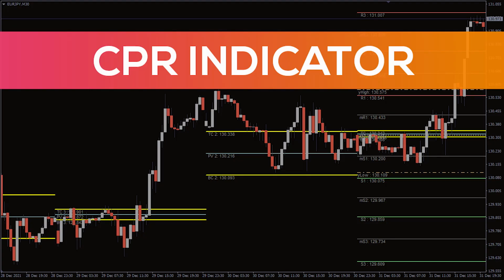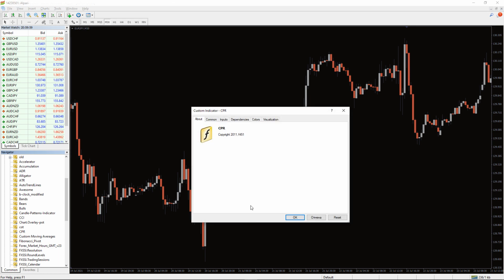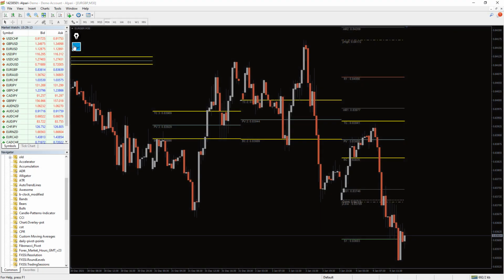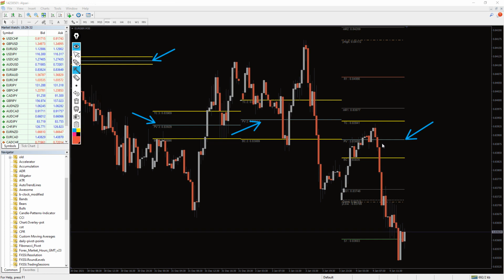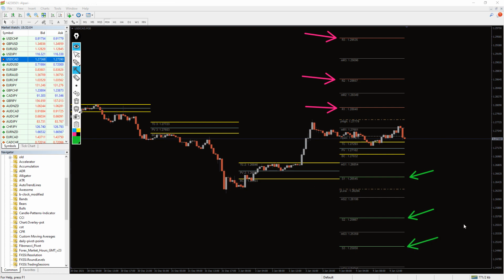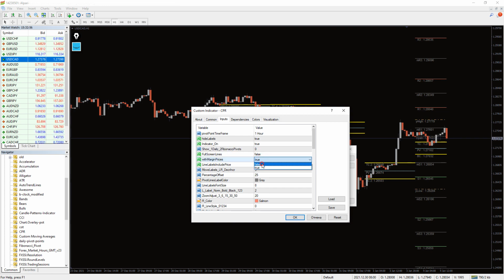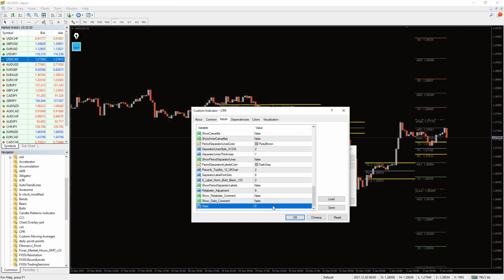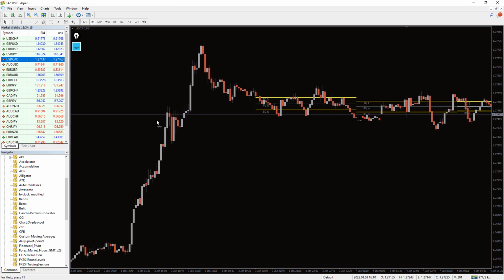CPR Indicator for MT4 - BEST REVIEW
CPR Indicator for MT4 - Download FREE

CPR(Central Pivot Range) is the best price-level analysis indicator for forex & stocks trading in MT4. Suits both breakout & trend trading strategies in MTF charts